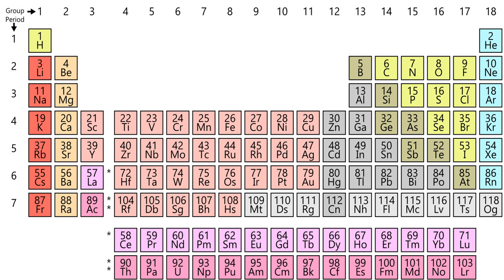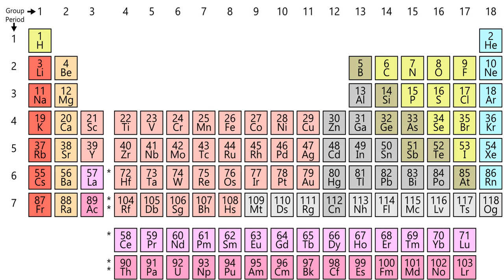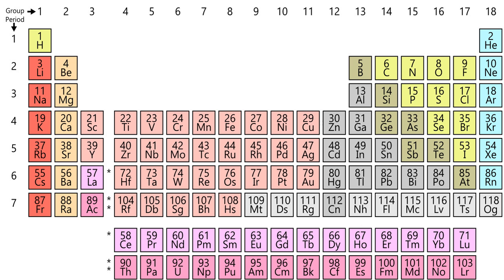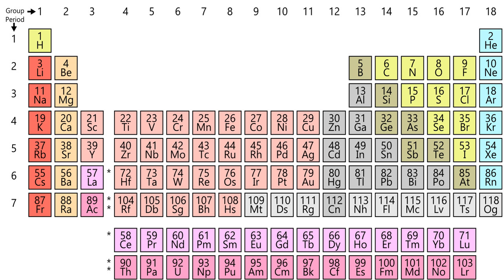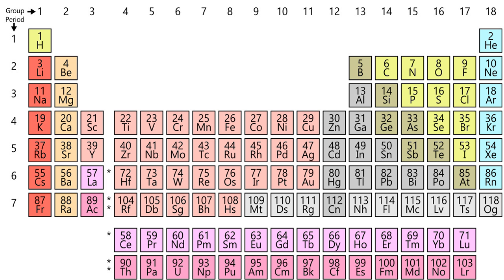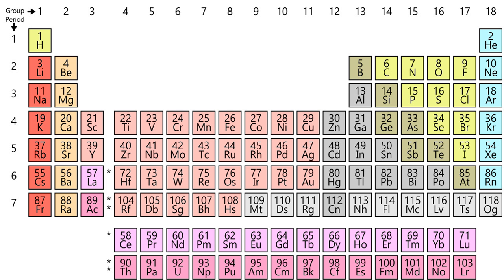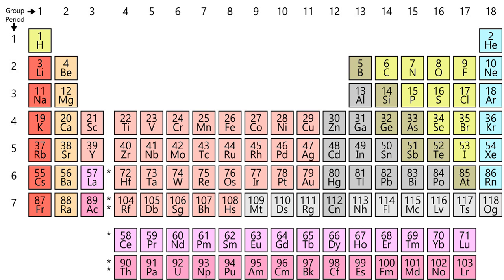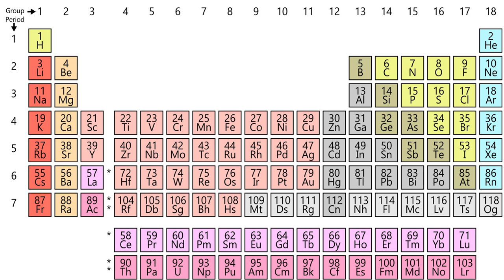Main-group element | Wikipedia audio article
This is an audio version of the Wikipedia Article:
Main-group element

SUMMARY
In chemistry and atomic physics, the main group is the group of elements whose lightest members are represented by helium, lithium, beryllium, boron, carbon, nitrogen, oxygen, and fluorine as arranged in the periodic table of the elements. The main group includes the elements (except hydrogen, which is sometimes not included) in groups 1 and 2 (s-block), and groups 13 to 18 (p-block). The s-block elements are primarily characterised by one main oxidation state, and the p-block elements, when they have multiple oxidation states, often have common oxidation states separated by two units.
Main-group elements (with some of the lighter transition metals) are the most abundant elements on earth, in the solar system, and in the universe. They are sometimes also called the representative elements.
Group 12 elements are often considered to be transition metals; however, zinc (Zn), cadmium (Cd), and mercury (Hg) share some properties of both groups, and many scientists believe they should be included in the main group. Occasionally, even the group 3 elements as well as the lanthanides and actinides have been included, because especially the group 3 elements and lanthanides are electropositive elements with only one main oxidation state like the group 1 and 2 elements. The position of the actinides is more questionable, but the most common and stable of them, thorium (Th) and uranium (U), are similar to main-group elements as thorium is an electropositive element with only one main oxidation state (+4), and uranium has two main ones separated by two oxidation units (+4 and +6).In older nomenclature the main-group elements are groups IA and IIA, and groups IIIB to 0 (CAS groups IIIA to VIIIA). Group 12 is labelled as group IIB in both systems. Group 3 is labelled as group IIIA in the older nomenclature (CAS group IIIB).